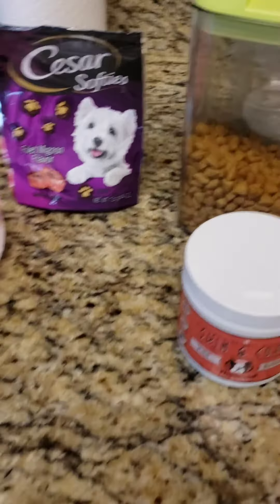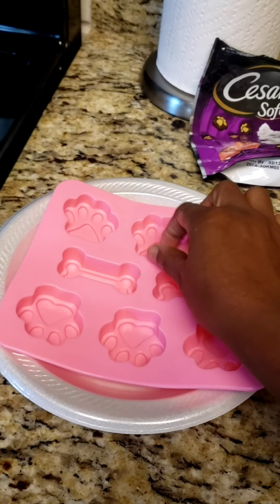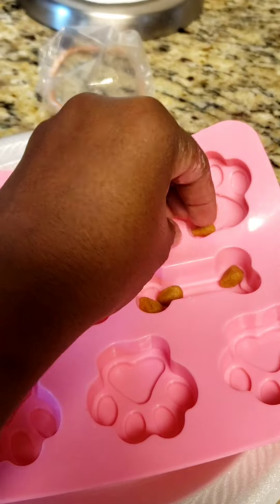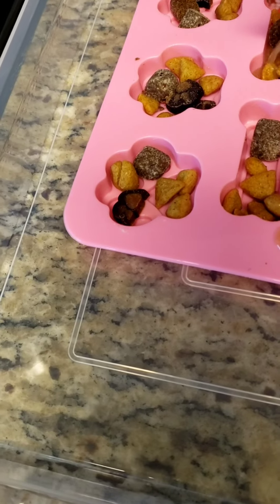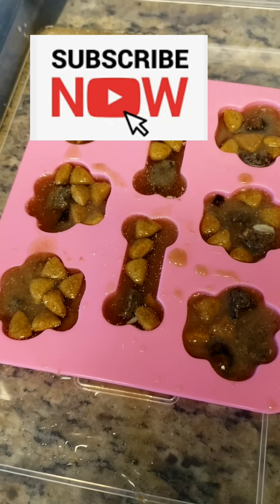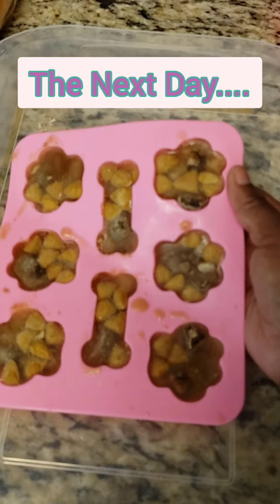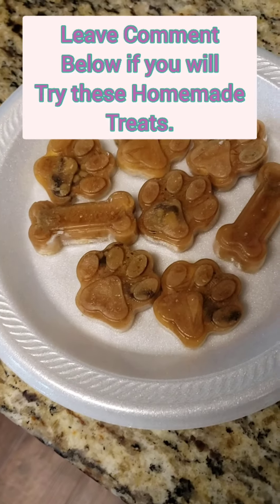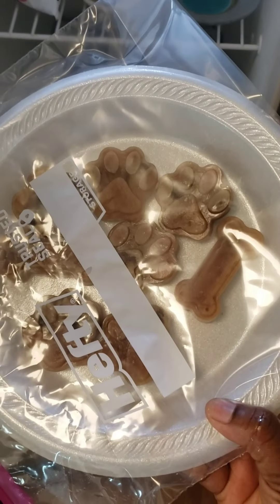Homemade FROZEN Dog Treats 🐕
Hello Everyone...
In this Video I will Show you How I
Make Homemade Dog Frozen Treats for my pup. 🐶
It's been so Hot here where we are.
These Are great for the Summer Heat!
Be Blessed.

More.